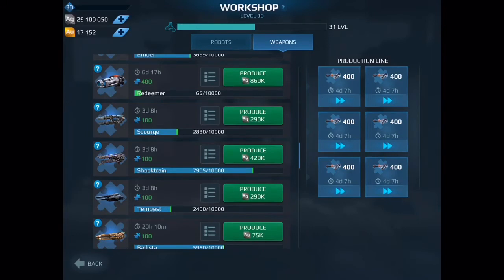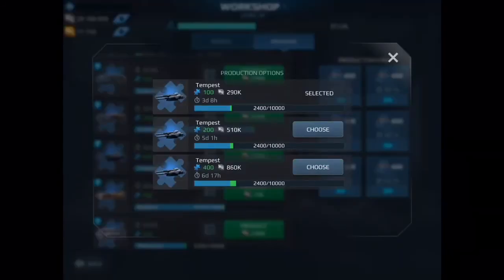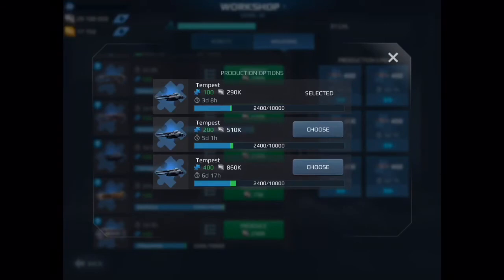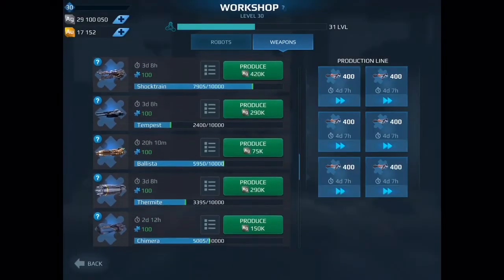War Robots: The BEST & WORST WEAPONS For RAIJIN Part 1. 2018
This video I made is my opinion on the best and worse weapon Setups for Raijin. Since Raijin is my favorite heavy robot I decided to make a Tutorial on it and this will have three parts.